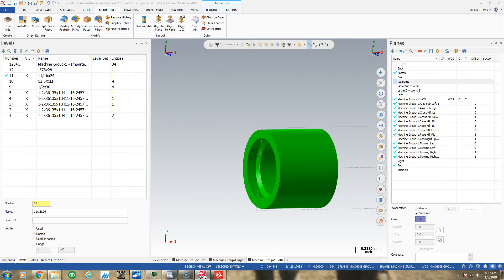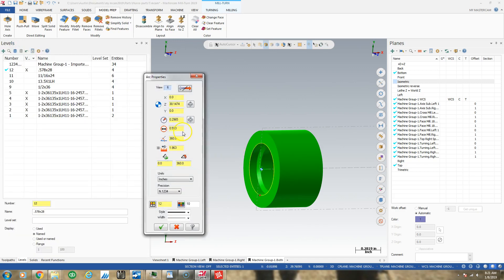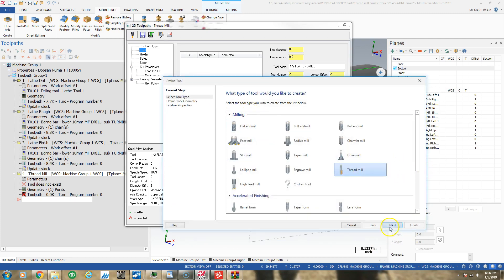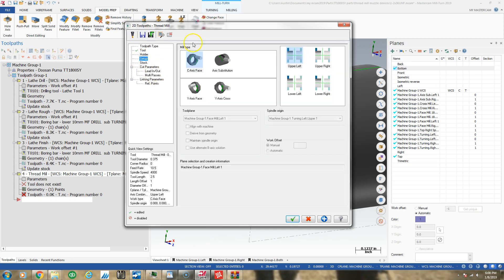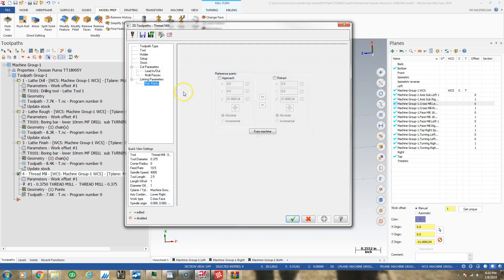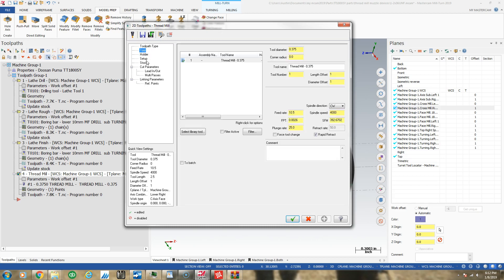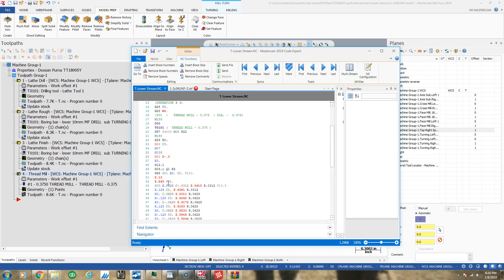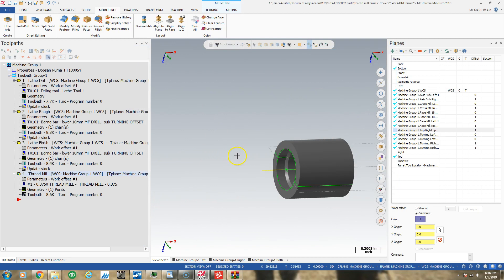Thread mill in Mastercam 2019mill turn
My wear comp doesn't work in Mastercam 2019 mill turn apparently.  Multi passes also cut in the same place twice.  But it's ok.  We'll comp it with normal compensation in X.